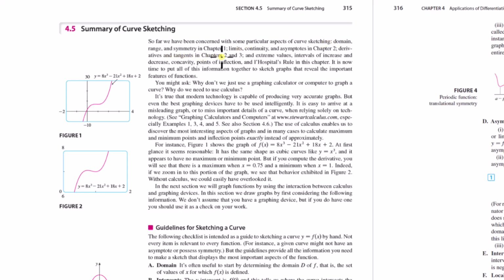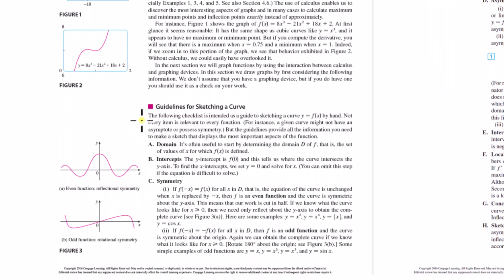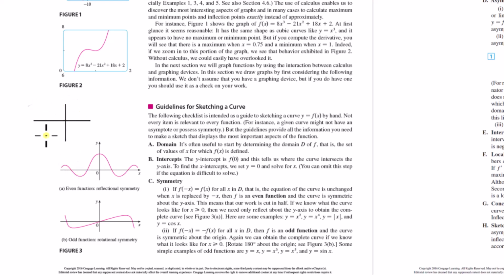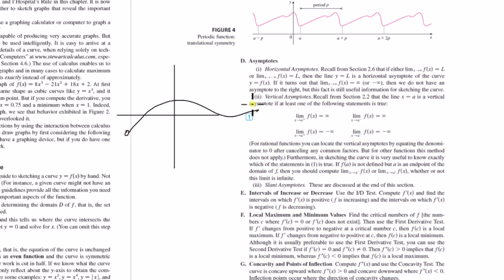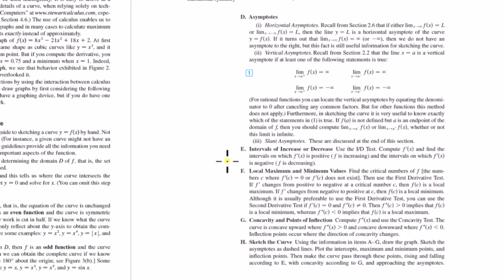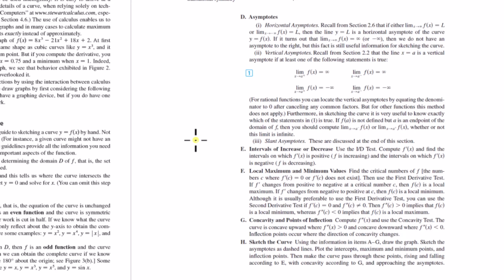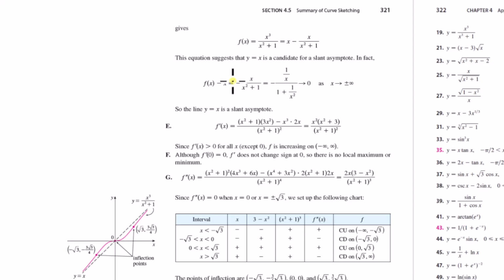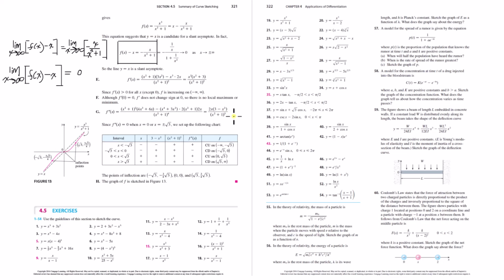Overview of Curve Sketching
In this video, we review the section of the calculus textbook on curve sketching.